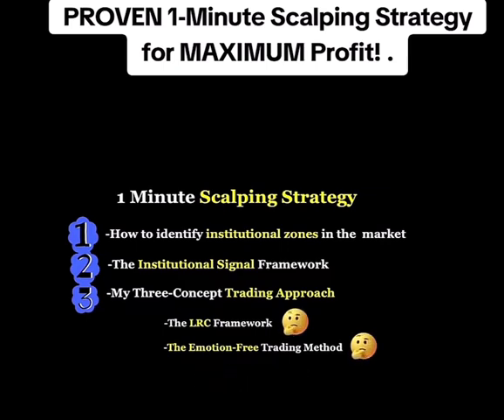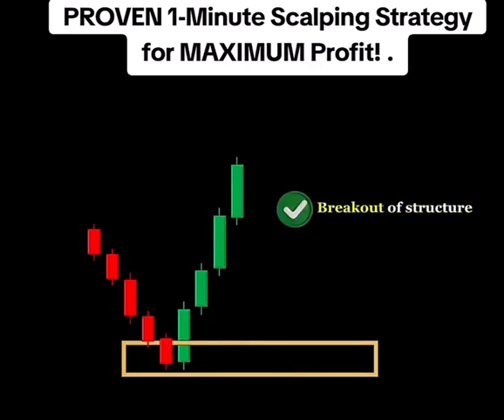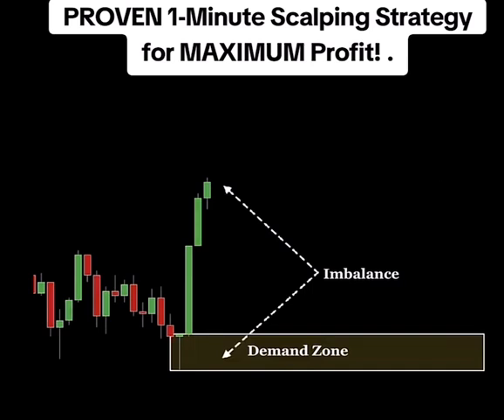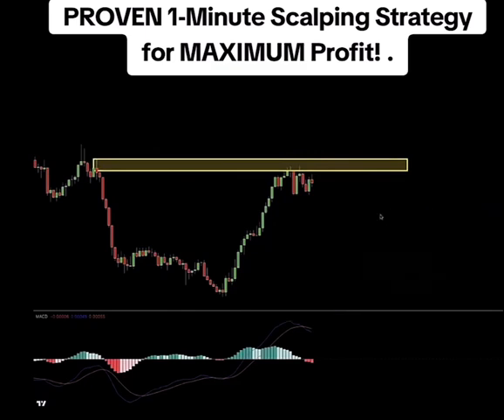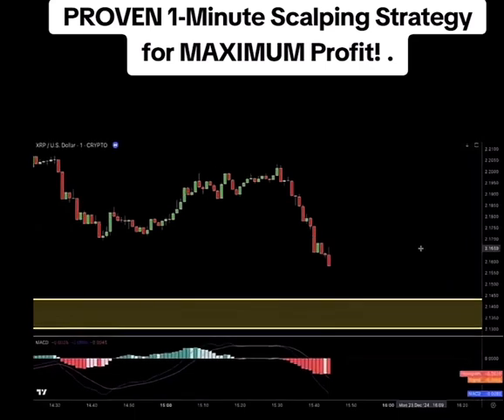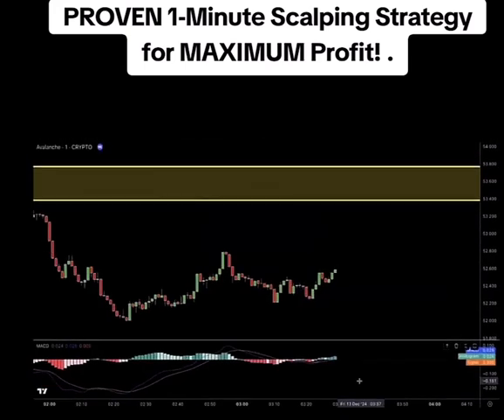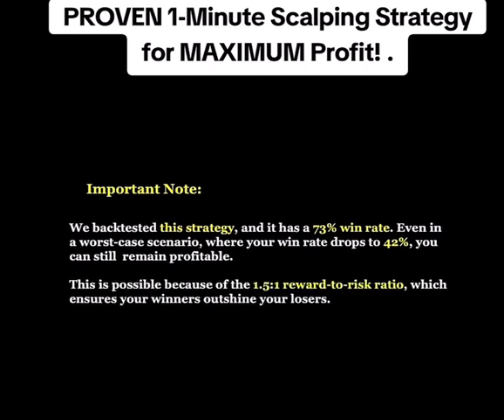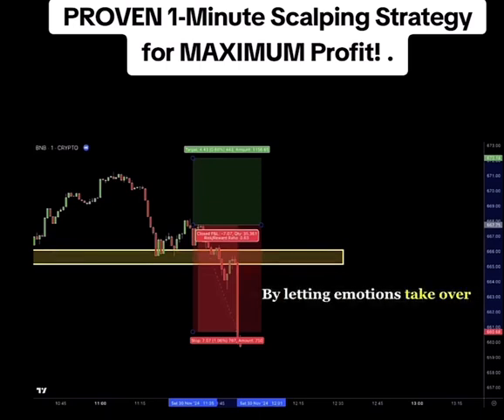Daytrading - Cryptotrading. Proven 1.Minute Scalping Strategy for Maximum Profit! part 6